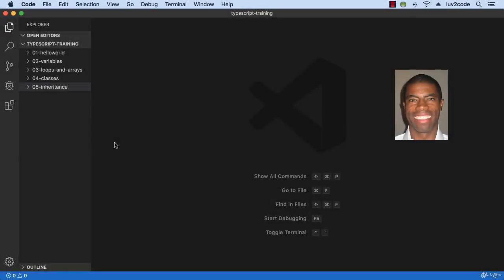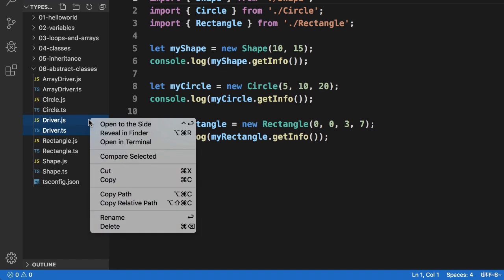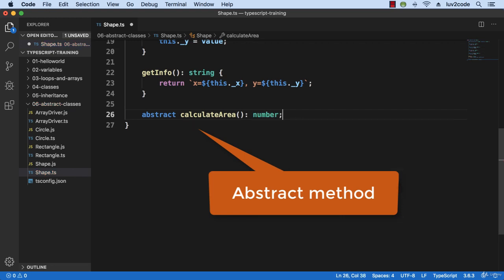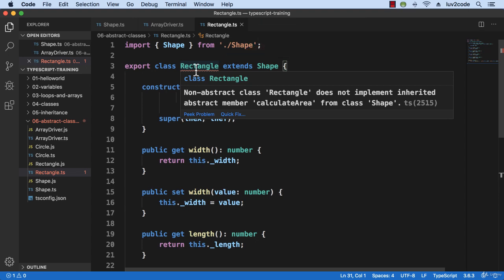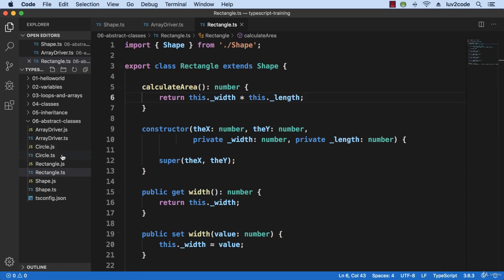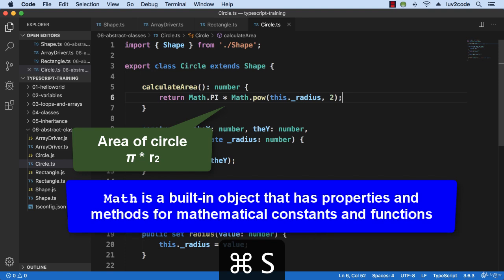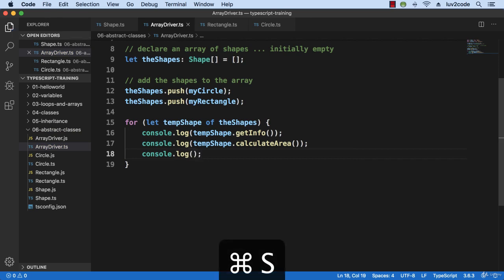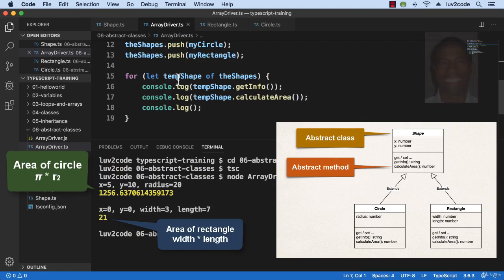007 Abstract Classes - Write Some Code 057